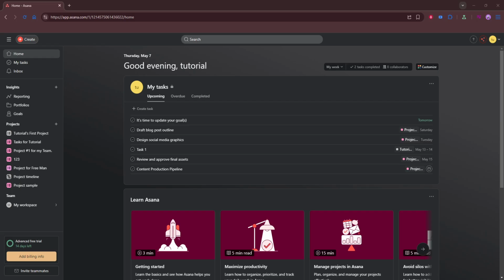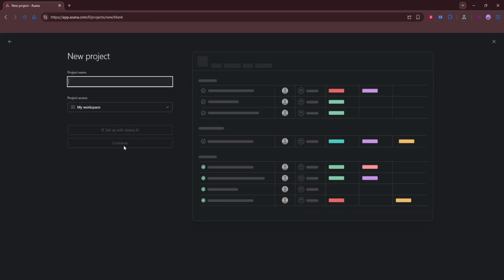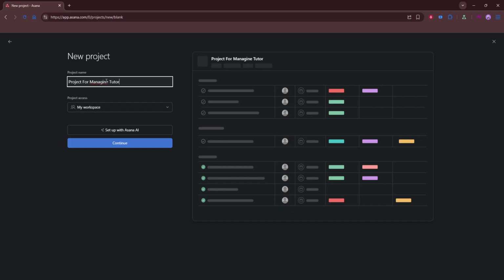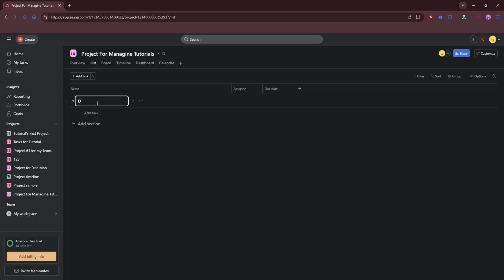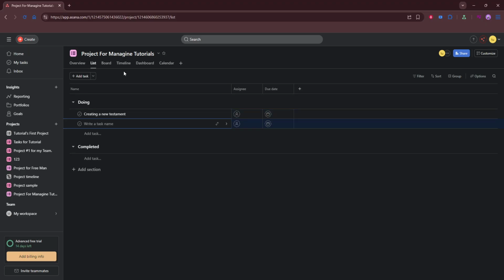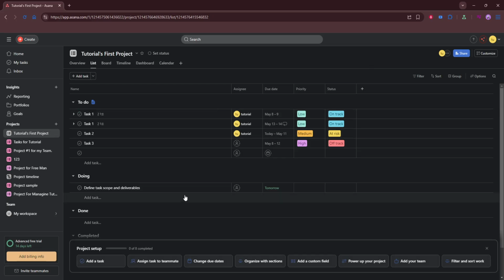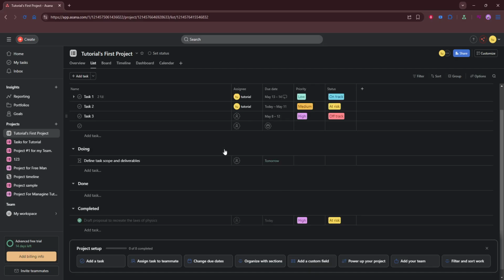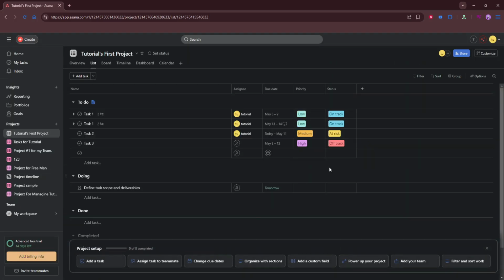How To Manage Projects In Asana [2026 Full Guide]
In today's video we cover How To Manage Projects In Asana [2026 Full Guide]